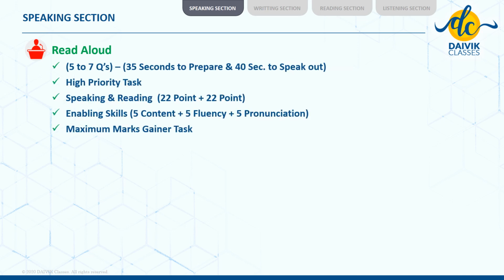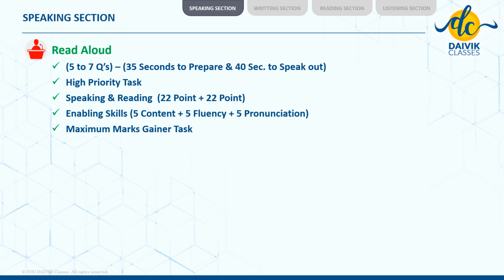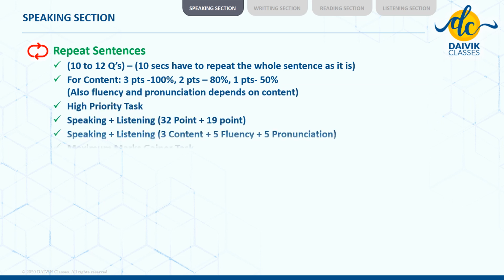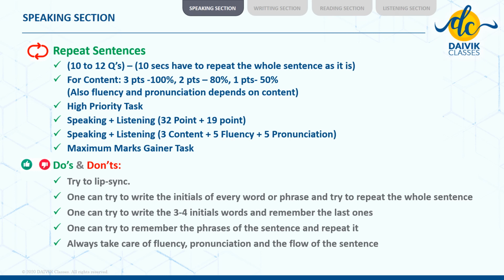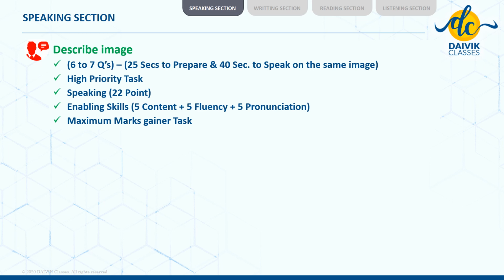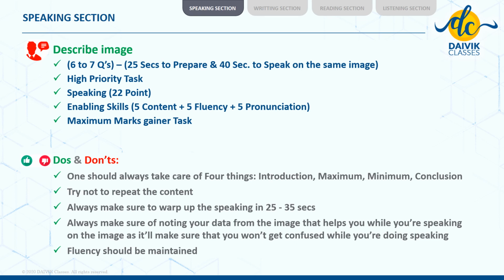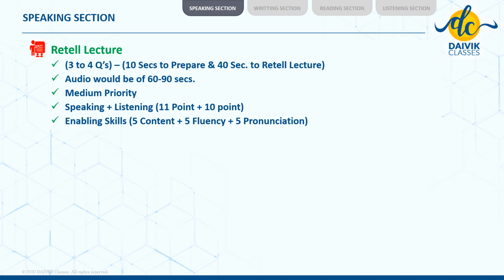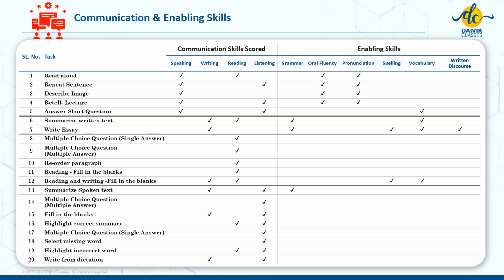PTE Strategy; Evaluation Methods; Scoring Methods; How to Get 90 in Speaking;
PTE Scoring Methods & Evaluation Techniques; PTE Evaluation Criteria; Methods to score 90 in speaking